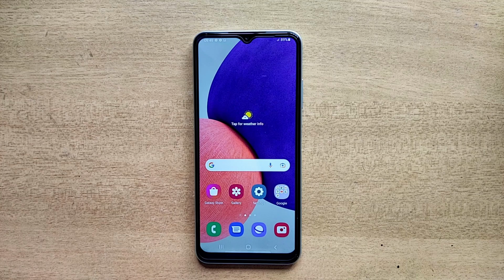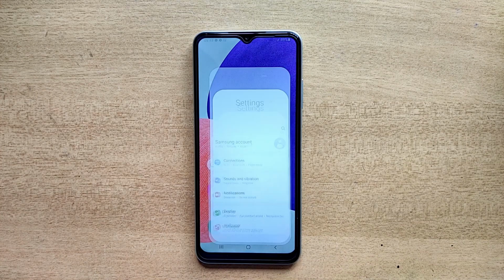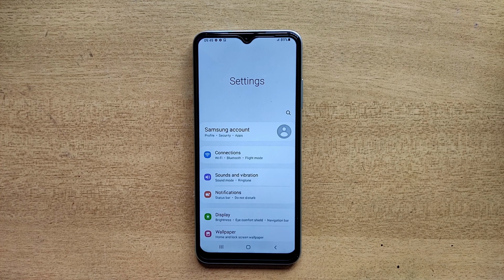How To Turn Off Data Saver In Samsung Galaxy Mobile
Included contents in this video:

1.How to Turn Off Data Saver In Samsung Galaxy Mobile

2.How to Deactivate Data Saver In Samsung Galaxy Mobile

3.How to Disable Data Saver In Samsung Galaxy Mobile

4.How to Cancel Data Saver In Samsung Galaxy Mobile

5.How to Stop Data Saver In Samsung Galaxy Mobile

6.How do i Turn Off Data Saver In Samsung Galaxy Mobile

7.How do i Deactivate Data Saver In Samsung Galaxy Mobile

8.How do i Disable Data Saver In Samsung Galaxy Mobile

9.How do i Cancel Data Saver In Samsung Galaxy Mobile

10.How do i Stop Data Saver In Samsung Galaxy Mobile

Shortcut:  Menu Guide :

Samsung A30
Samsung A20 4G
Samsung A12
Samsung A03
Samsung A10
Samsung A21
Samsung A22
Samsung A6
Samsung A31
Samsung A50
Samsung A51
Samsung A52
Samsung A53
Samsung F12
Samsung F13
Samsung F20
Samsung F22
Samsung M12
Samsung M13
Samsung M21
Samsung M30
Samsung M31
Samsung M32
Samsung M33
Samsung M35
Samsung M51
Samsung M52 5G
Samsung M53
Samsung M33
Samsung M13
Samsung M23
Samsung M50